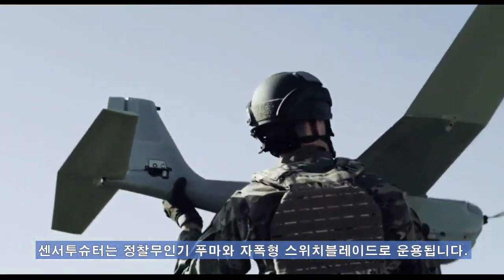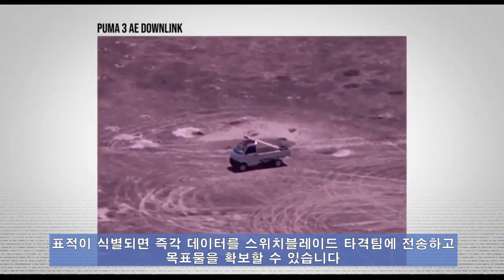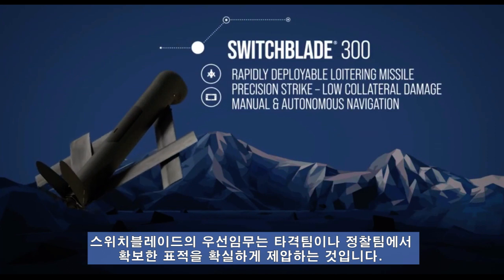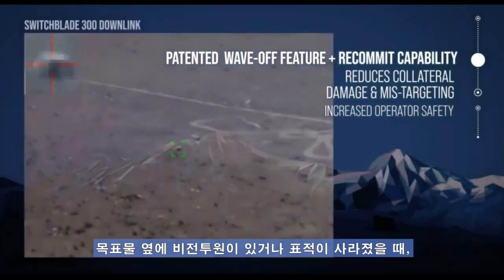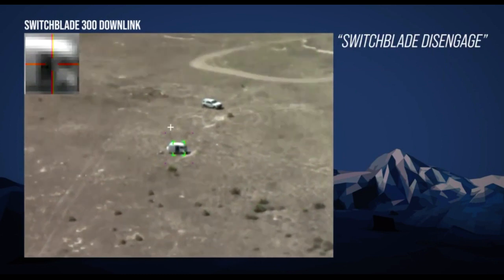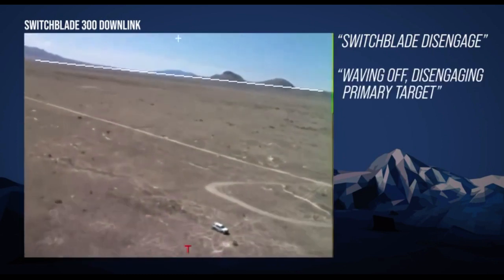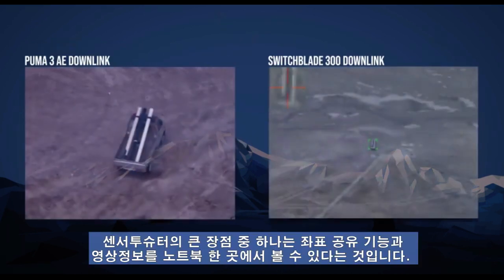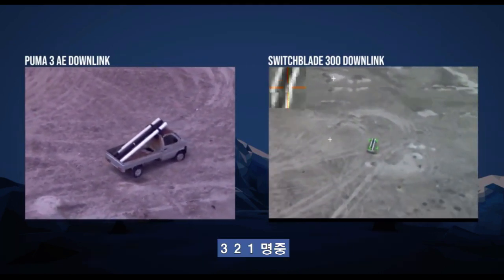정찰 드론과 자폭형 드론이 연동되어 목표를 공격한다! 미 에어로바이런먼트(AV)사의 드론-소형미사일 연동체계 '센서 투 슈터' 영상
미국 에어로바이런먼트(AV)사의 센서 투 슈터(center to shooter) 소개 영상입니다. 센서 투 슈터는 실전 배치된 정찰 드론 푸마와 자폭형 드론 스위치블레이드를 하나의 컴퓨터로 연동시킨 체계인데요 푸마가 식별한 표적을 스위치블레이드가 제압하는 방식이라고 합니다.